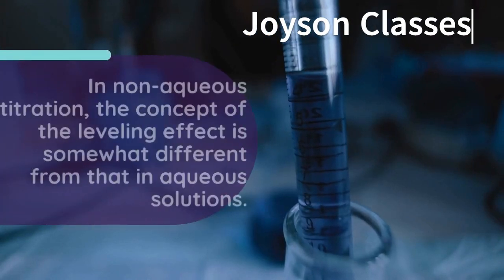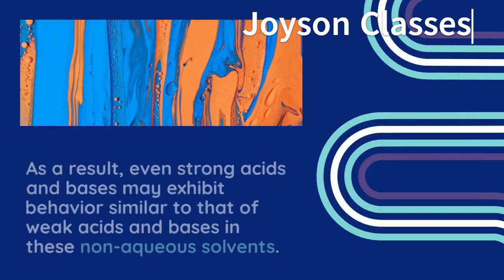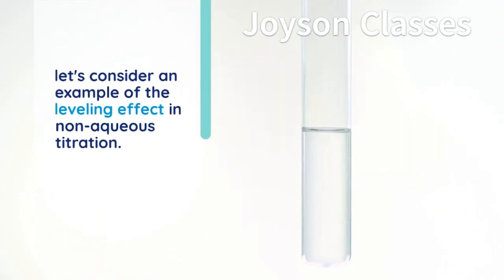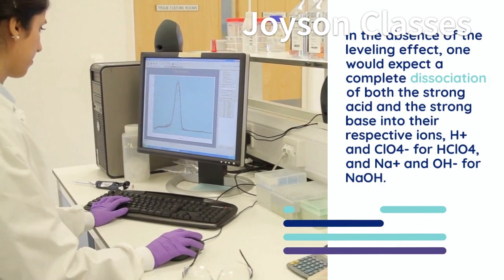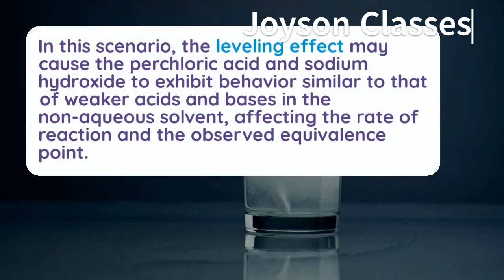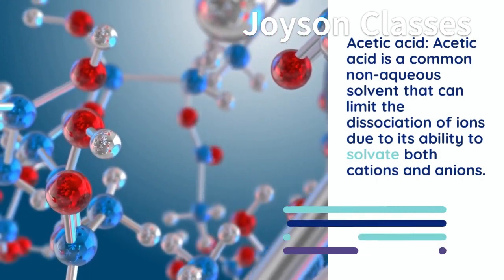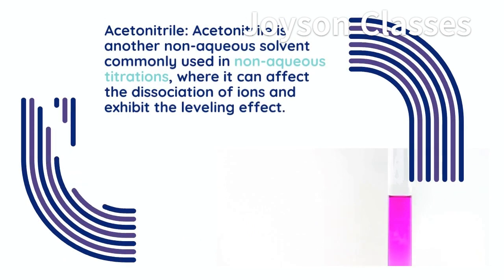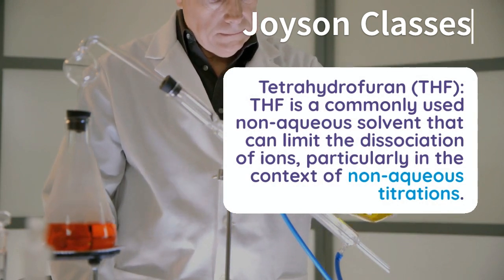🔴Levelling Effect🔴 Non Aqueous Titration